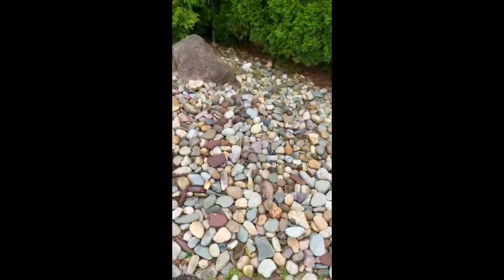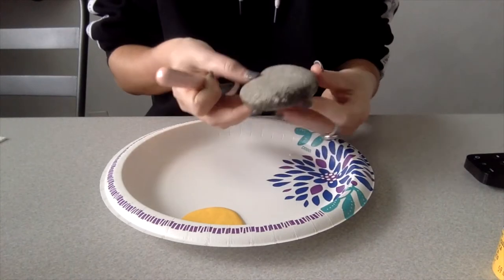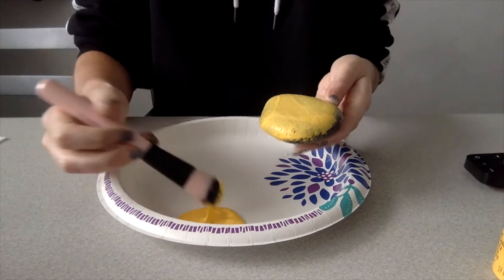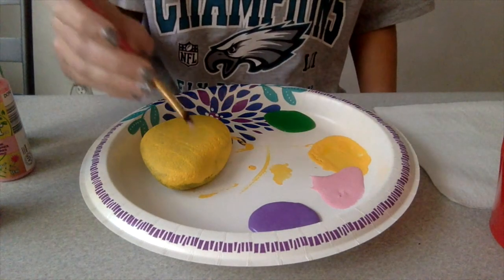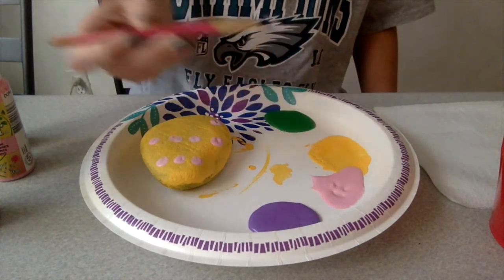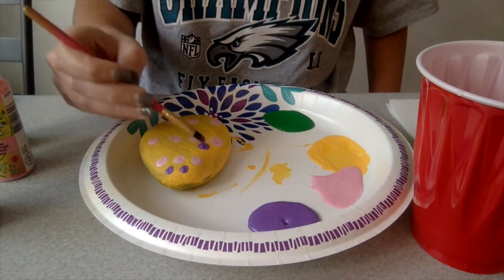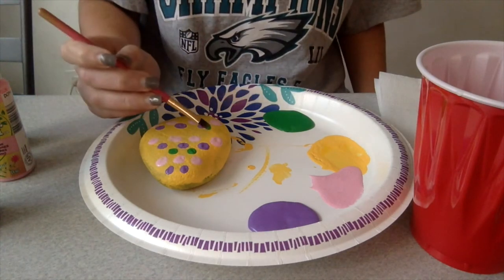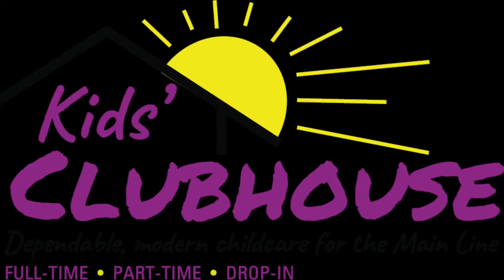Kid Crafts with Kids' Clubhouse (Rock Craft)